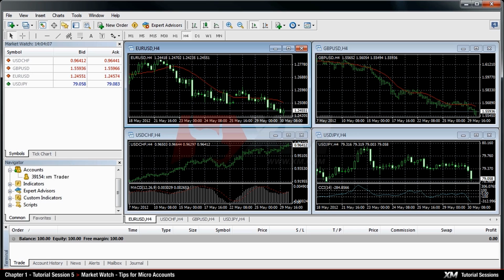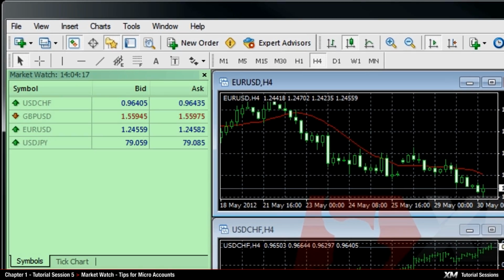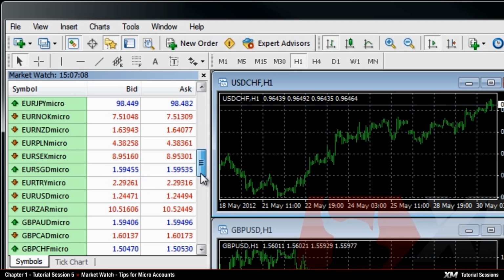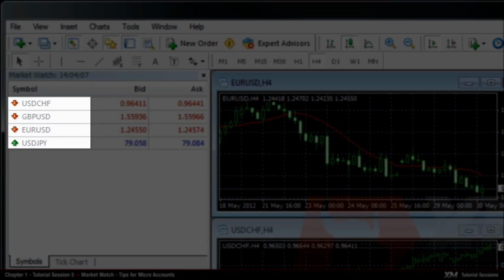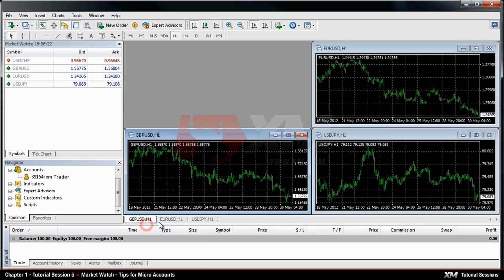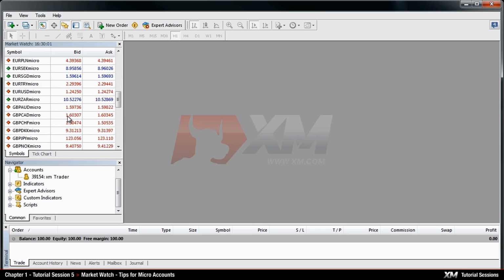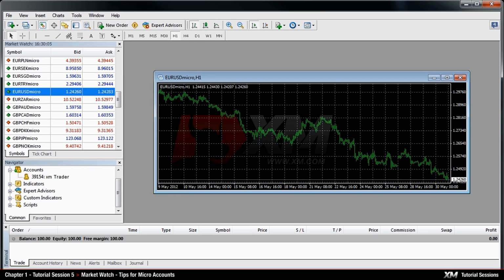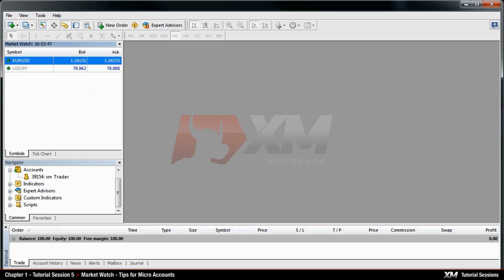XM.COM - MT4 Tutorials - Market Watch / Micro Accounts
The content varies depending on the country of your residence and the financial services regulator.

A full video tutorial guide on how to use Market Watch on MT4. Understand basic function of the Market Watch window on MT4 and how to use it.